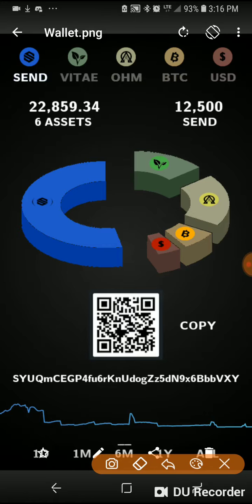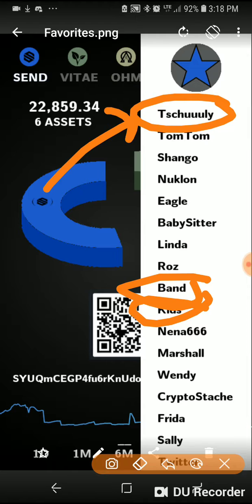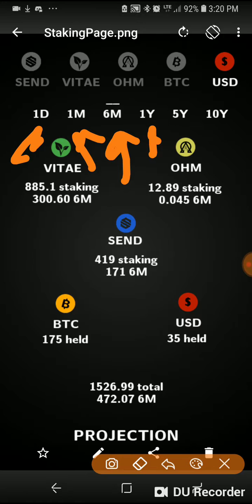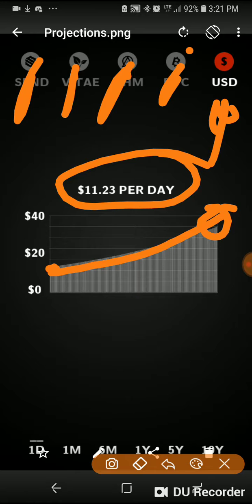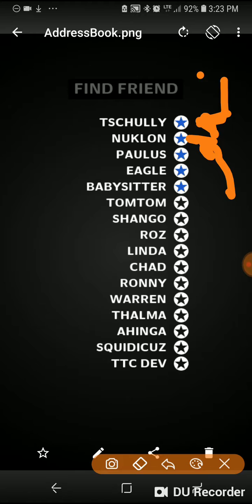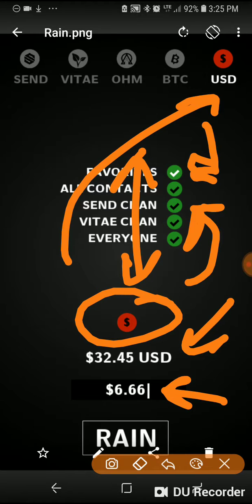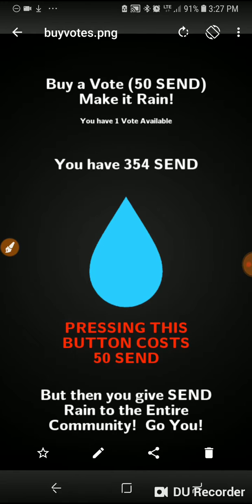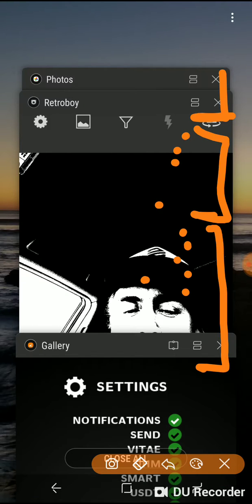Final social send wallet design?